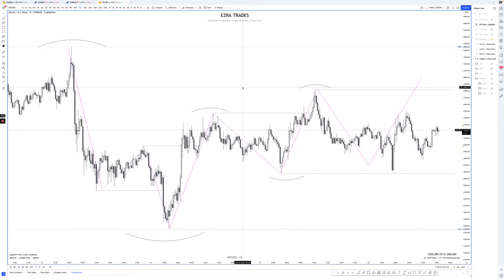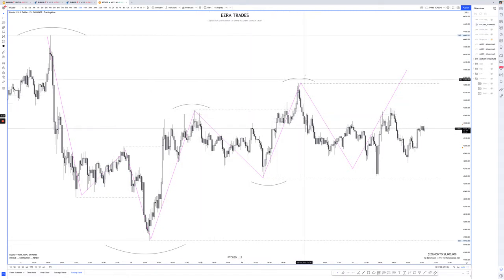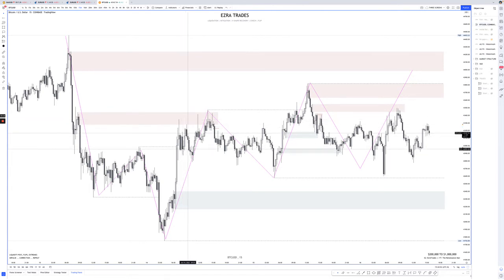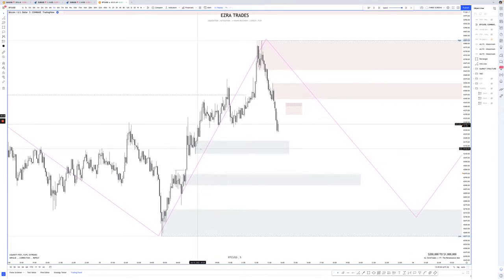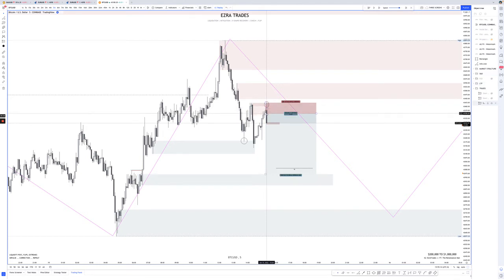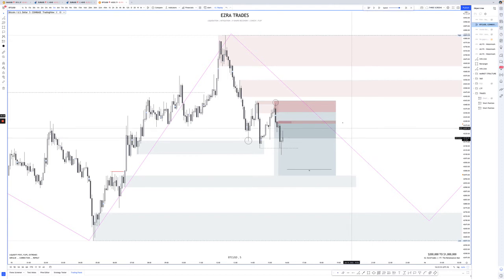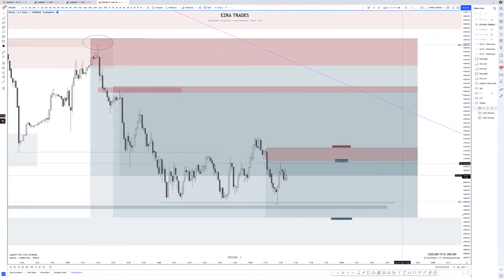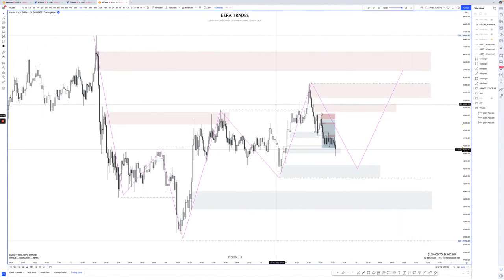Trade Recap: Bitcoin 30R Weekend Trading!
TRADING RECAP : 1/15/22
- 15 Min Market Structure
- 5 Min Entry Time Frame

In today's video I go over how to take trades on Bitcoin using 15M market structure as guidance. Using refined 5M entries. 3 Wins 0 Losses in today's 3 hour trading session.

Learn how to increase your accuracy/strike rate/win-rate and build a more consistent forex trading strategy to pass your funded trading tests FTMO / My Forex Funds to build your personal account without any indicators.

Build confidence by mastering your trading plan and being patient to avoid falling into traps and becoming liquidity.

1.5 Years Trading Full-Time
Free Tips & Lessons for new and advanced traders